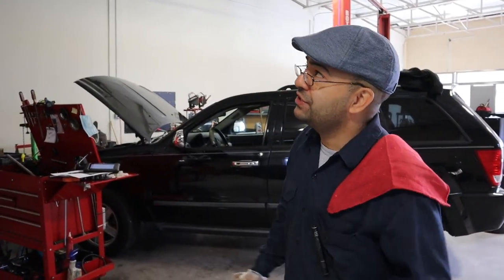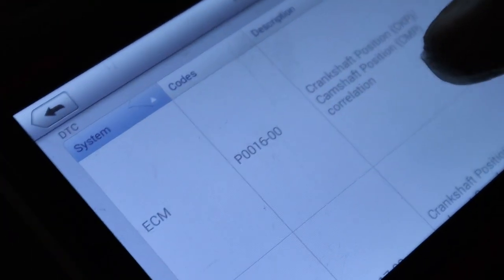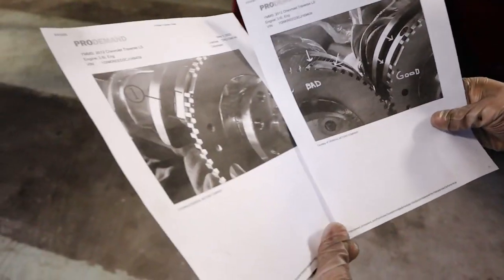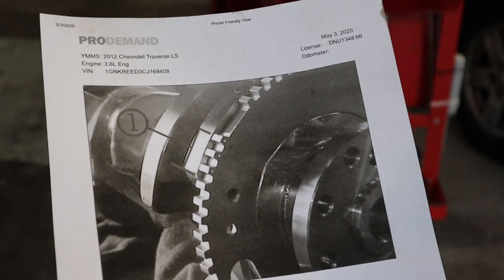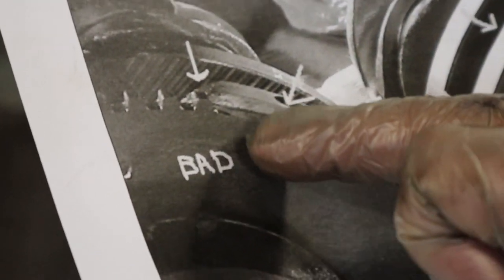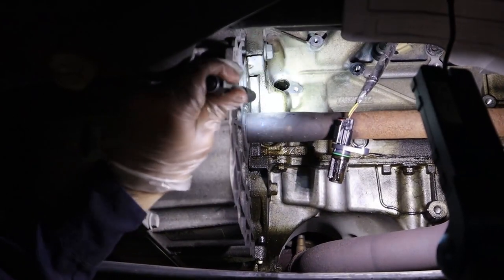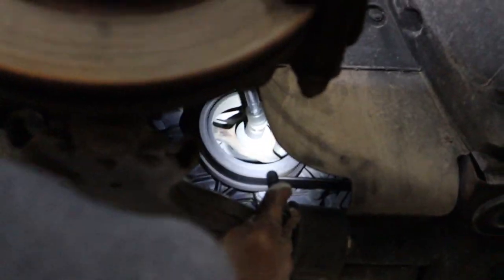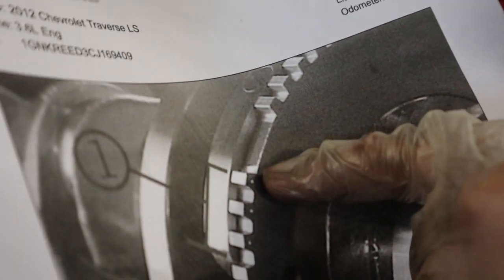Chevy Traverse Timing Related Issues p0016 p0017 p0018 p0019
In this video we are going to give more insight into timing related problem on the Chevy Traverse. Before changing the time chain or timing related components you want to make sure that the crankshaft is properly aligned. The crankshaft should be 3  1/2 gear teeth away from the sprocket gap. This video will be related to the following topics: crankshaft position, CKP, p0018,p0019,p0017,p0016,correlation bank 2, intake camshaft position. If you have any questions about this vehicle please leave it in the comments below.